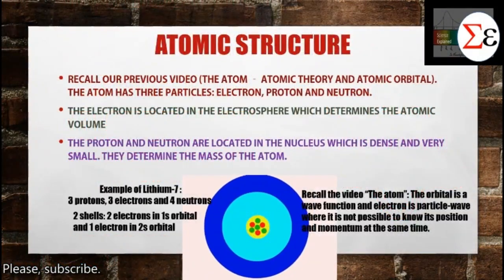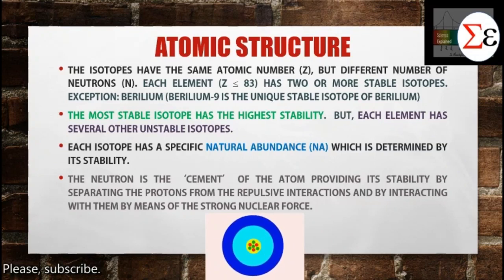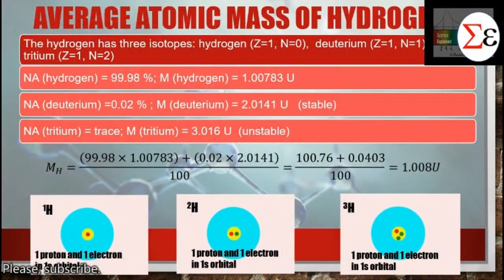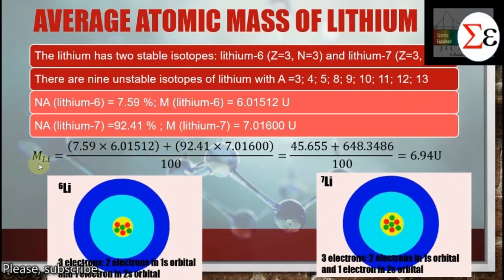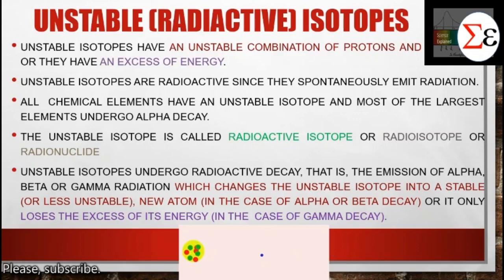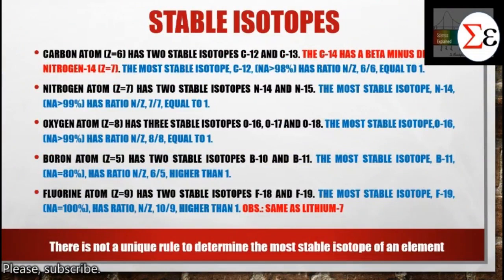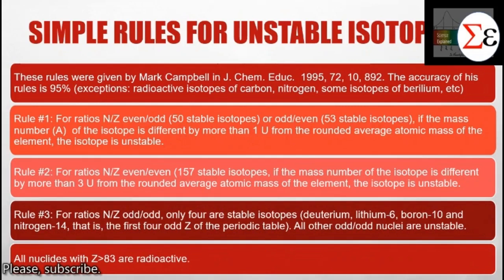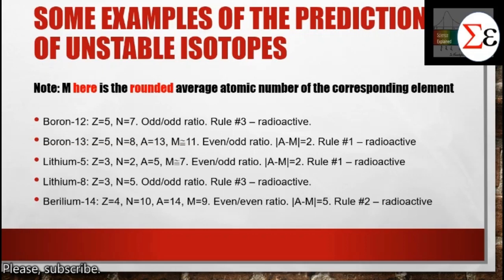Atom. Atomic structure and stability. Isotopes. Radioactive decay.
Atom. Science explained SciFacts
Atomic sctructure. Electron. Neutron. Proton.
Atomic number. Atomic mass. Mass number.
Average atomic number.
Stability and unstability of the isotopes.
Radioactive decays.

Science Explained SciFacts
Lectures about chemistry and physics with historical and scientific approaches.

Listen to the audios of the video lessons on the main PODCAST platforms:

Didactic video lessons about Chemistry and Physics with firm support on the scientific papers.